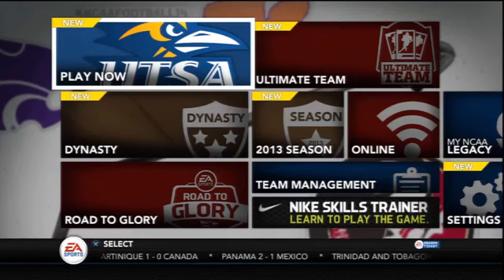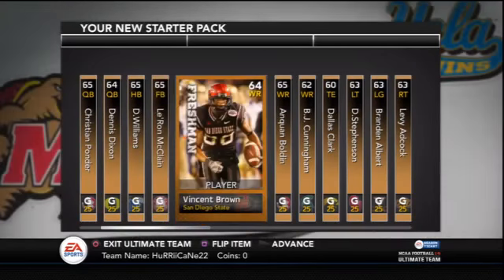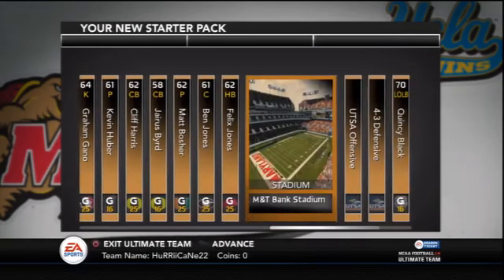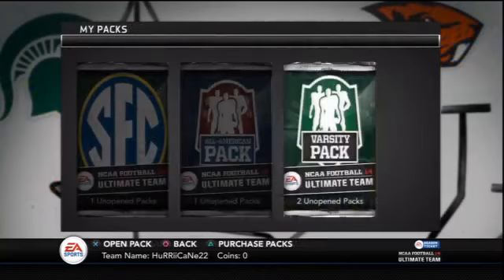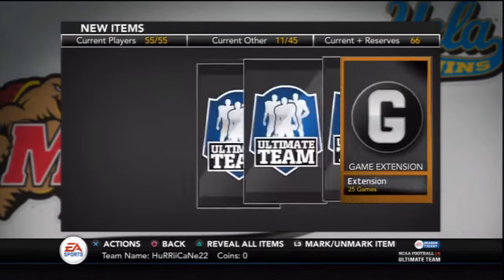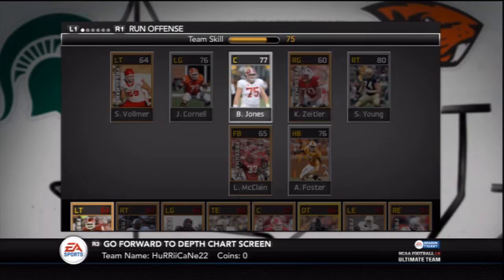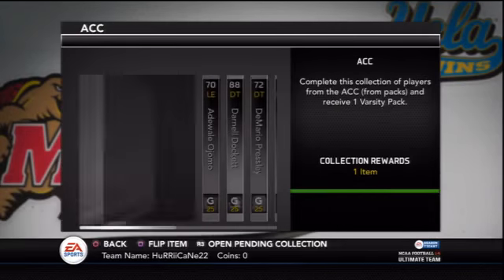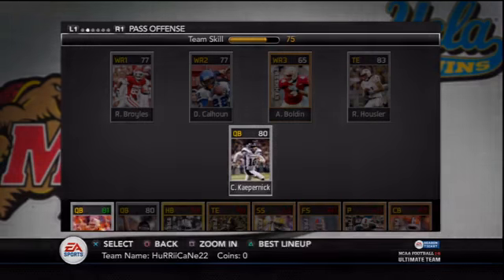Ncaa Football 14 Ultimate Team Part 1 Pack Opening & Team Introduction